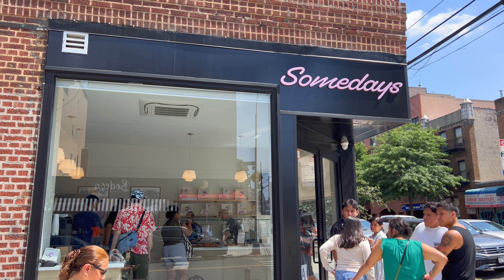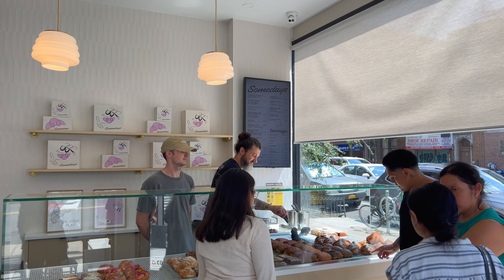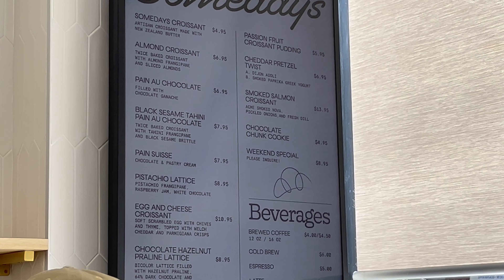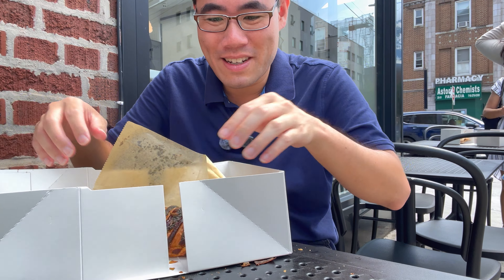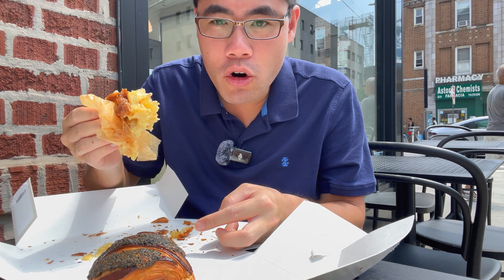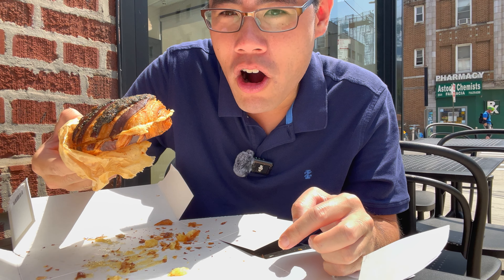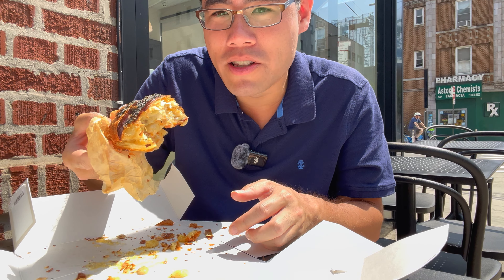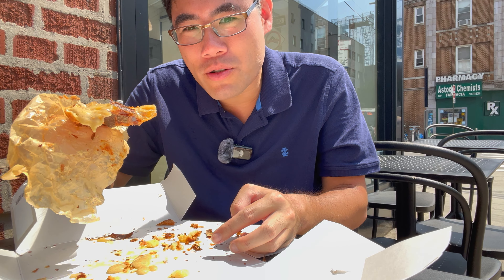Is This NYC's Best Bakery? The Best Croissants I've Ever Had | Somedays Bakery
Somedays Bakery is a premium bakery located in the heart of Astoria, Queens. There was already a line for it so I knew it had to be good! I was completely blown away by the taste and quality of the croissants and they were easily the best I've ever had.

💲 Support Me 💲

😀 Social 😀

Recorded Using
iPhone 13 Pro
DJI Mic 2